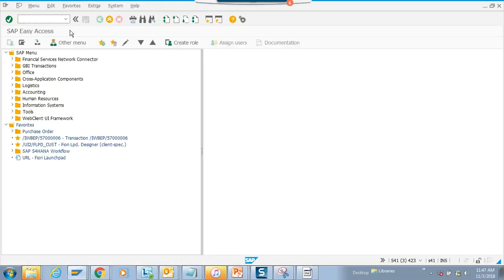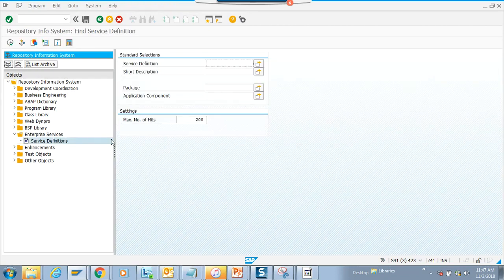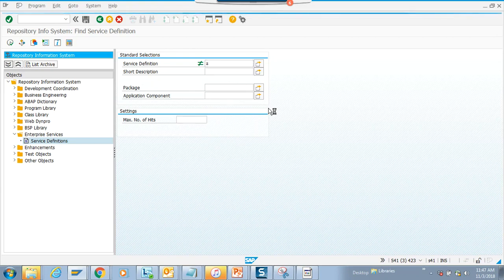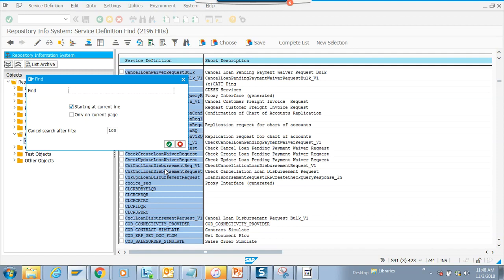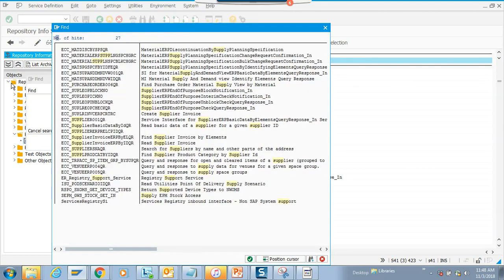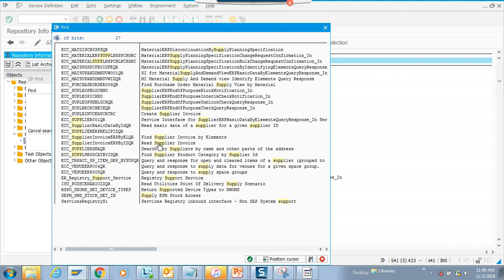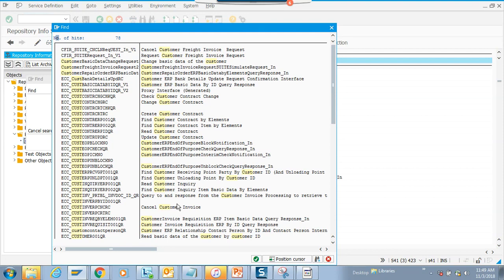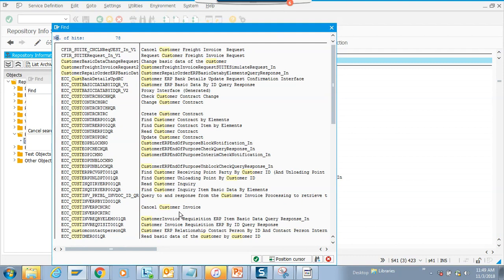SAP ABAP SAP Integration find SAP webservice in SAP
SAP Integration find SAP webservice in SAP